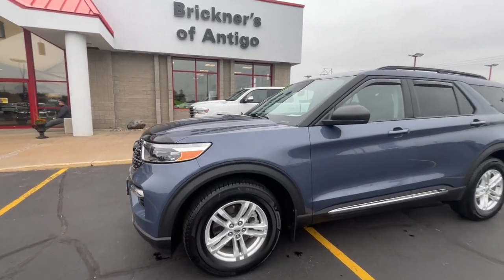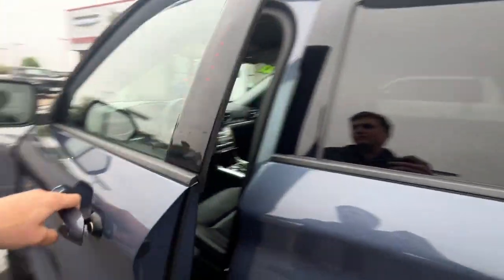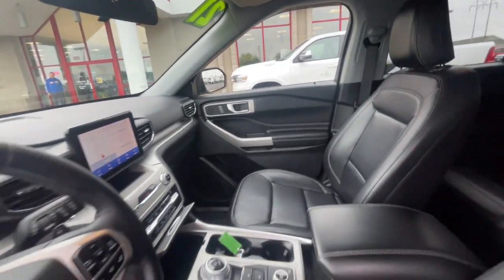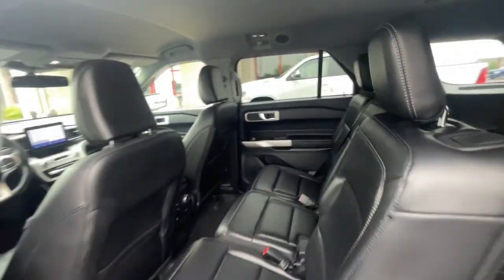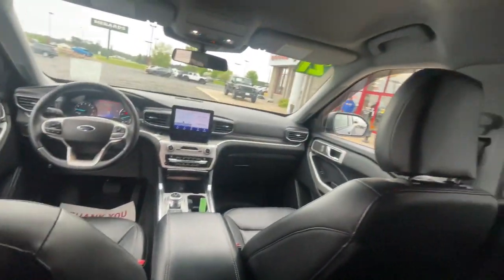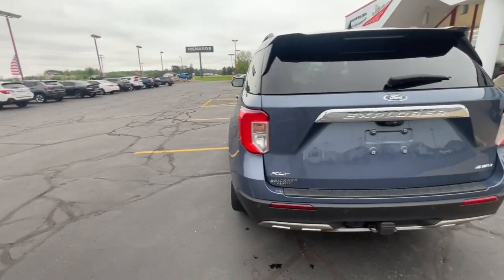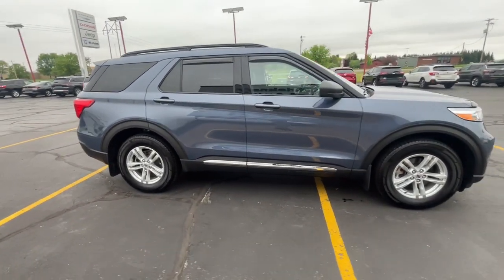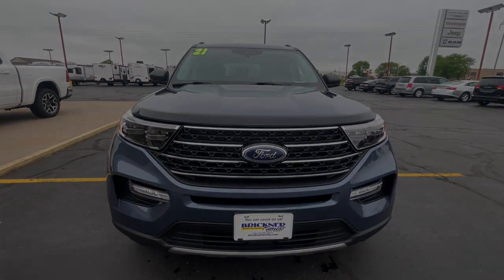2021 Ford Explorer XLT Antigo, Rhinelander, Shawano, Wausau, Stevens Point WI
Pre-Owned 2021 Ford Explorer XLT available at Brickners of Antigo located in 123 E Hwy 64, Antigo, WI, 54409. Servicing the Antigo, Rhinelander, Shawano, Wausau, Stevens Point area.

Get acquainted with the  2021  Ford Explorer.  Take on every project with confidence in this spacious, versatile Explorer.  This handsome, mid-size SUV offers a solid, comfortable ride and options that let you customize capabilities, such as towing and intelligent all-wheel-drive.  These are just some of the great options this vehicle comes with: Apple Carplay®/Android Auto®, Intelligent Auto on/off High Beams, Touchscreen Infotainment System, Pre-Collision System, Proximity Key Entry, Third Row Seat, Heated Driver Seat, Four Wheel Drive, Heated Mirrors, Power Liftgate. Feel confident on every journey when you're behind the wheel of this Explorer. Treat yourself to a test drive today. Our friendly staff will give you an outstanding customer experience.